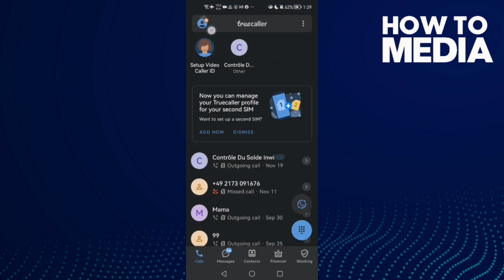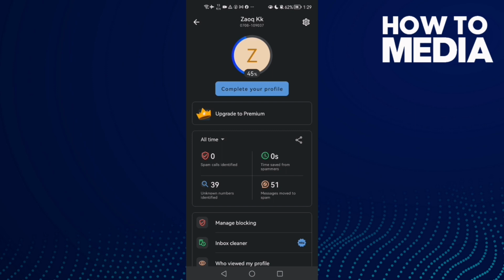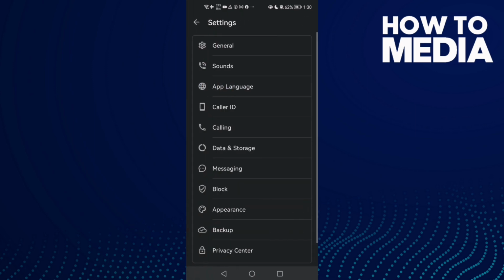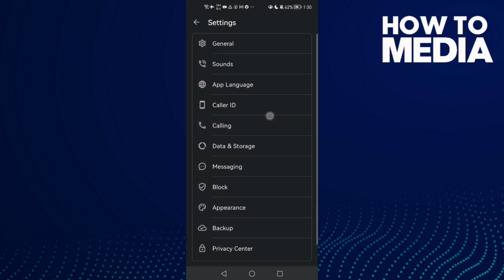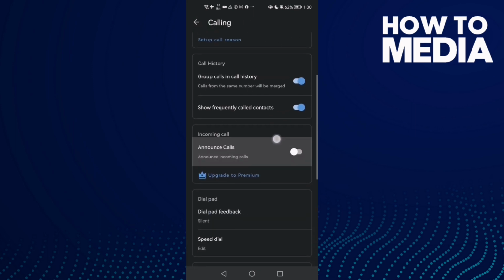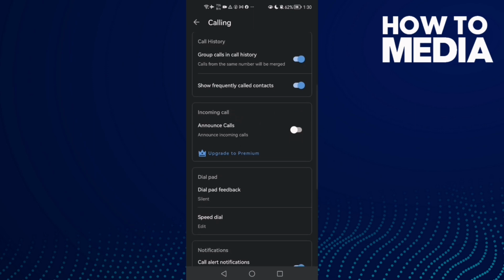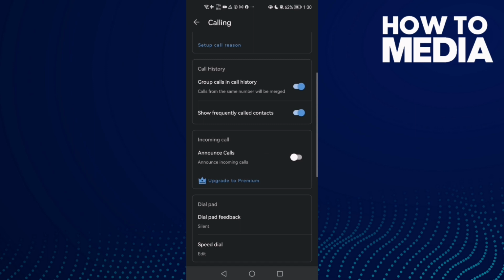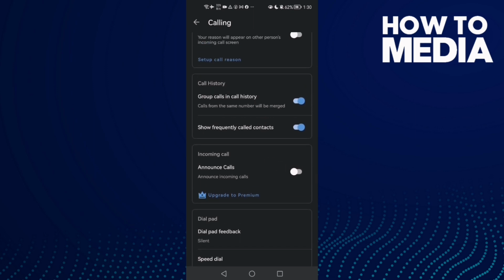How to Find Incoming Call Settings on Truecaller Android or iphone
in this video we discuss :